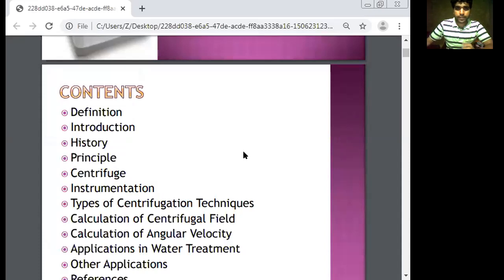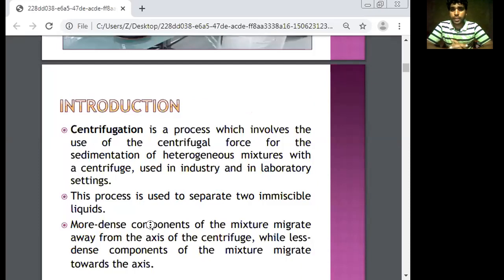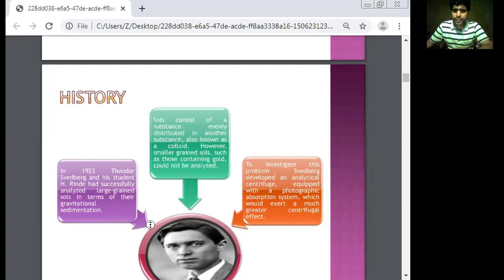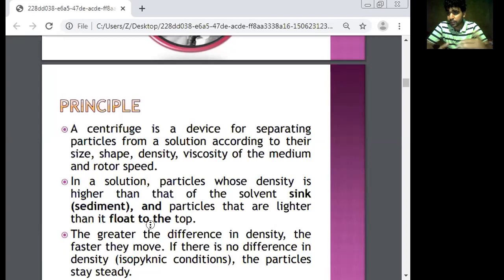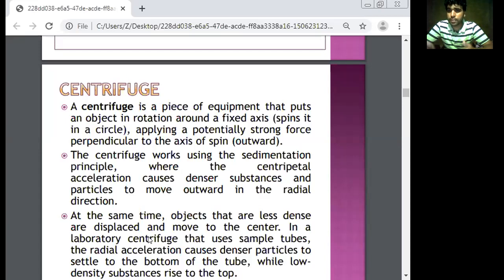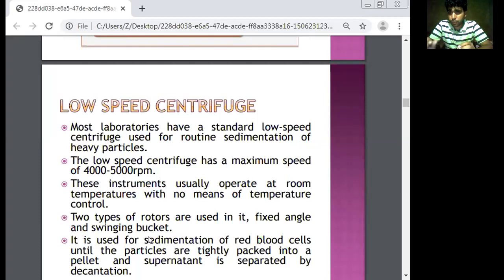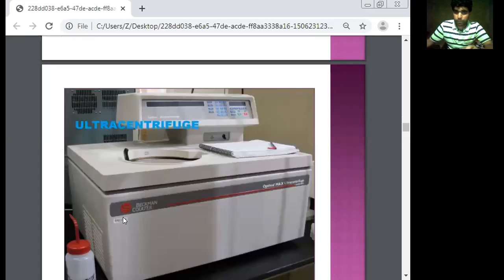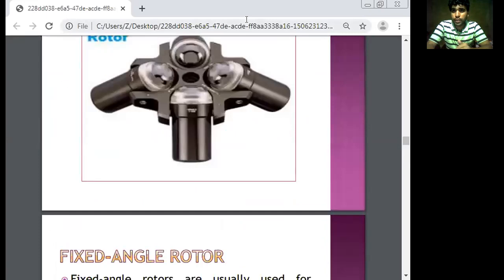Lecture NO=04 Centrifugation and centrifuge Machine